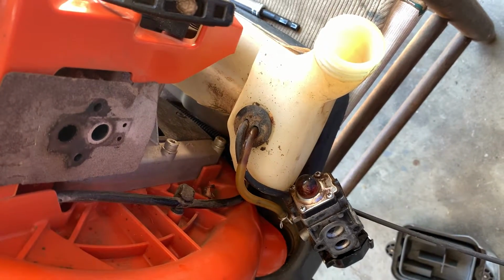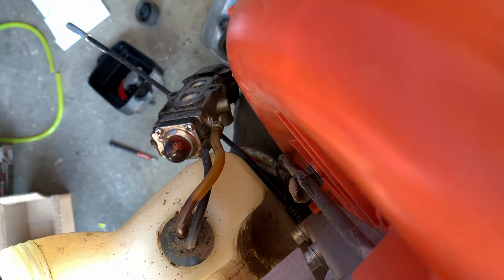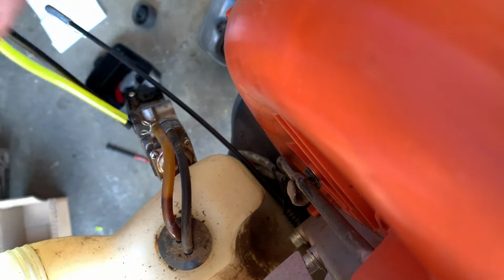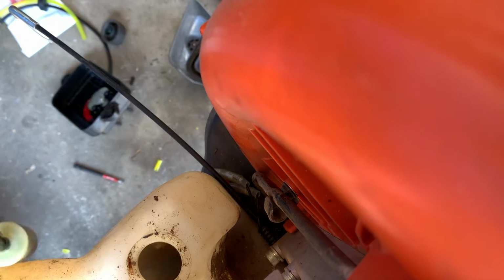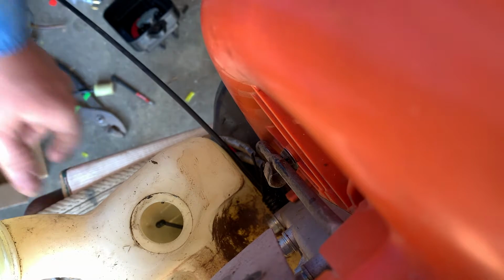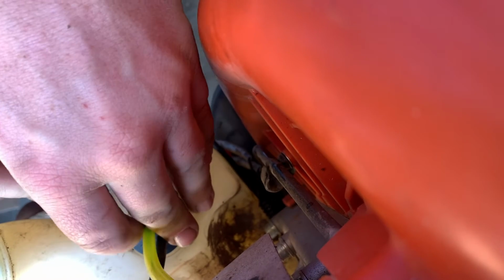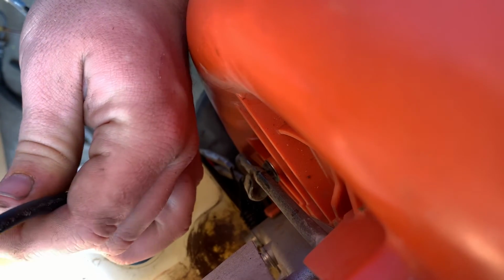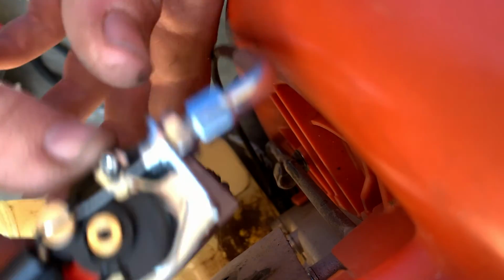Fuel Line Installation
how to replacing the fuel lines on a leaf blower or any other small engine equipment.

Help my friend in need of help during these hard times.